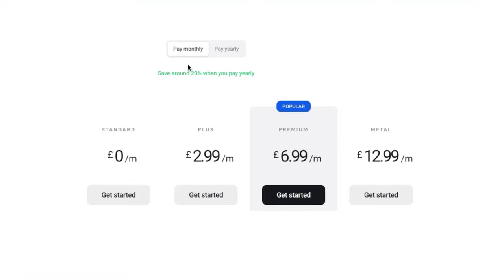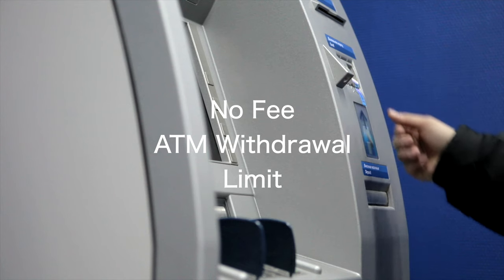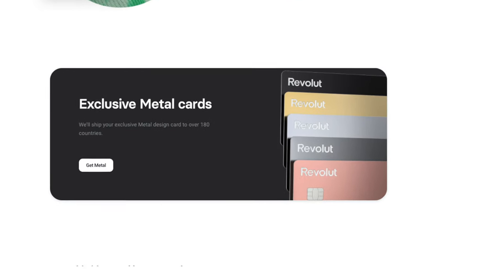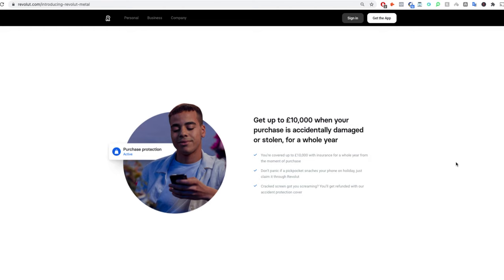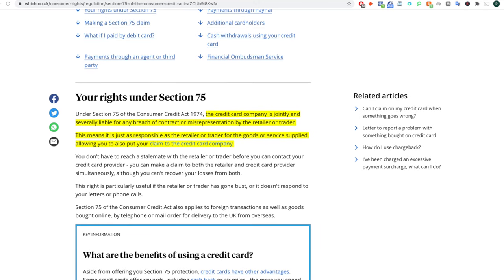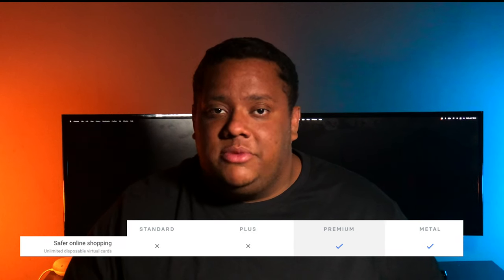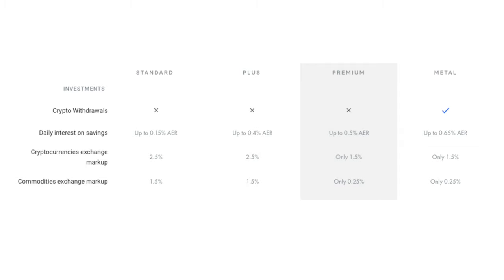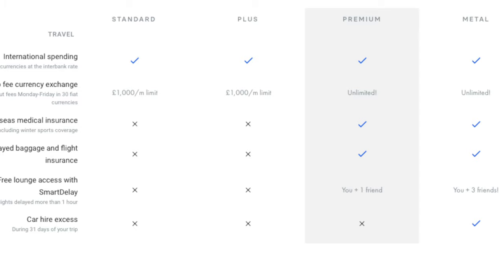Revolut Plus, Premium & Metal Plan Review 2021 - Are they worth it?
Revolut Plus, Premium & Metal Plan 2021 Review & Tutorial - Are they worth it?
On top of the free Revolut standard plan, Revolut have three paid plan with extra benefits and features in 2021. The Revolut Plus, Revolut Premium and Revolut Metal.

📲💸 FINANCE & INVESTING APPS I RECOMMEND

UK Only - Sign up using this link and make a deposit of any amount to get the free share

GET A FREE SHARE IN NIKE, DROPBOX, GO-PRO OR A MYSTERY SHARE VALUED UP TO $150 WITH STAKE
UK, Australia & NZ Only - Sign up using this link and make a deposit of $50 to get the free share

Sign up using this link and deposit $100(£75) to get $10 (Approx £7.50) of free bitcoin.

Revolut has three different plans. All three come in at different price points and offer different features. But is Revolut worth the money? and Which Revolut plan should you chose? This video will help you decide if Revolut is worth the money or if you should stick with the free standard plan.

In this Revolut banking app review and tutorial 2021, I walkthrough the main features and benefits of the three Revolut paid plans. Revolut Plus, Revolut Premium and Revolut Metal.

I cover all of the benefit and features including:

Everyday Benefits:
- No Fee ATM Withdrawals
- Customisable Cards
- Exclusive Card Designs
- Revolut Metal Card
- Cashback
- Free international Payments
- Free card Delivery
- 24/7 Priority customer Support
- Revolut junior Accounts
- Extra Junior Account Features

Everyday Protection:
- Purchase Protection
- Ticket Protection
- Returns Protection
- Disposable Virtual Cards

Investments:
- Crypto Withdrawals
- Savings Vaults
- Cryptocurrencies Exchange Markup
- Commodities Exchange Markup

Travel:
- International Spending
- No Fee Currency Exchange
- Medical Insurance
- Delayed Baggage & flight Insurance
- Free lounge access
- Car Hire Excess

🕘TIMESTAMPS
00:00​ - Intro
00:06 - Revolut Plus, Premium & Metal Price
01:16 - Revolut Everyday Benefits
04:30 - Revolut Everyday Protection
05:32 - Revolut Investments Benefits
06:38 - Revolut Travel Benefits
07:35 - Who are the Revolut paid plans for?

All information is for education/entertainment purposes only. It doesn’t take into account anyones specific circumstances. If you are making a financial management decision, please contact a qualified licence professional should you require advice.